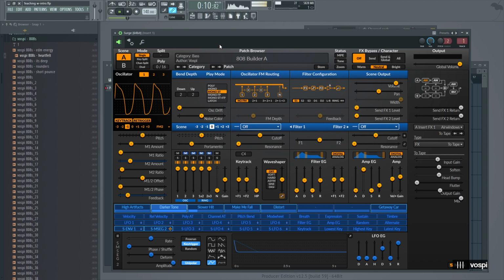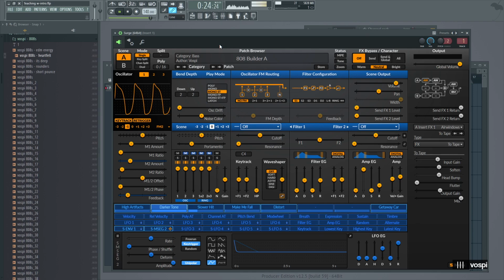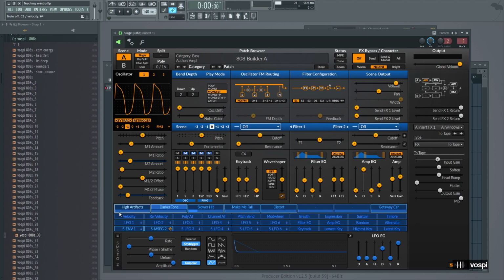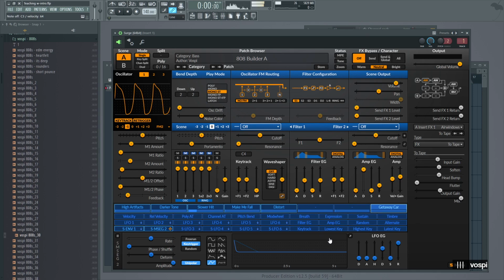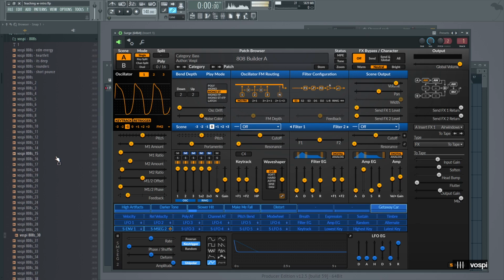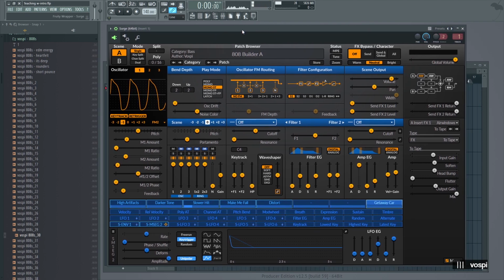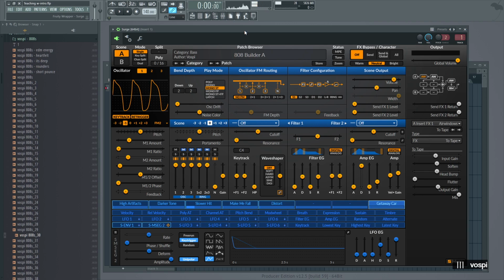Free 808 patch for a free Surge synth that you can freely tweak cause you're such a free person